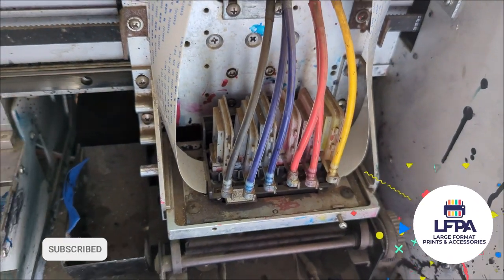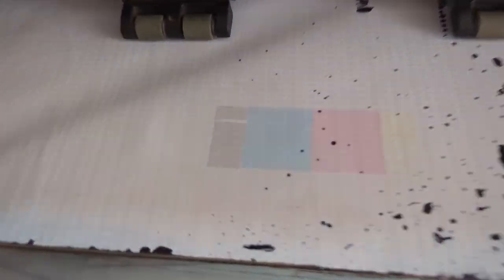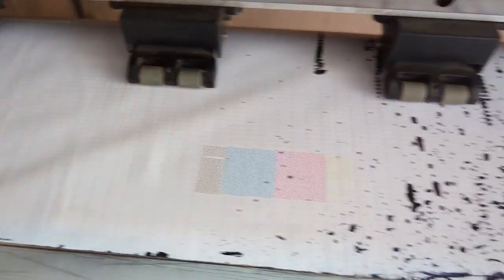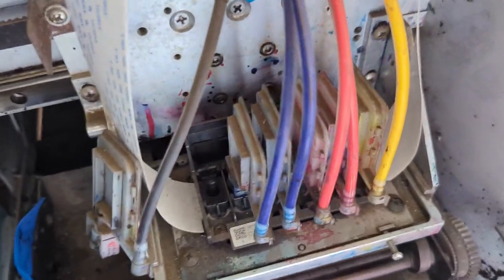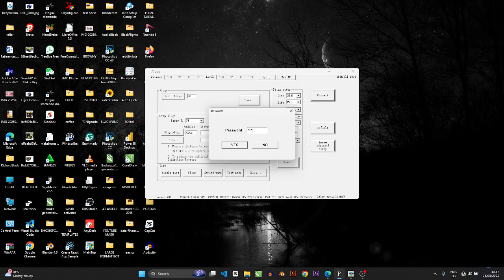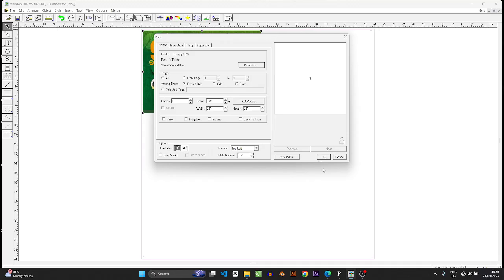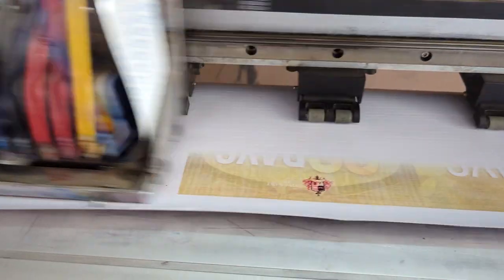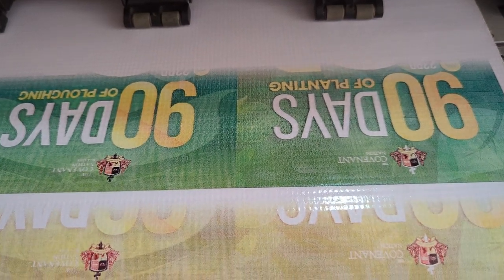Black Missing? How to Print with 5 Color Nozzles.!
Is your black ink missing or not printing correctly? Don’t worry! In this video, I’ll show you how to print using only the 5 remaining color nozzles to get the best results—even without black ink.

🔹 What You’ll Learn:
✅ Why black ink disappears in some printers
✅ How to adjust color mixing settings to compensate
✅ Printer settings to force color blending for rich blacks
✅ How to use CMY color combinations when black is unavailable
✅ Troubleshooting tips to fix missing black ink issues

🔥 Why This Matters:
When your black nozzle is clogged or empty, you don’t have to stop printing! Using the right color adjustments and software tricks, you can still get deep, high-quality prints with just your remaining ink.

📌 Watch now to learn this essential printing trick!